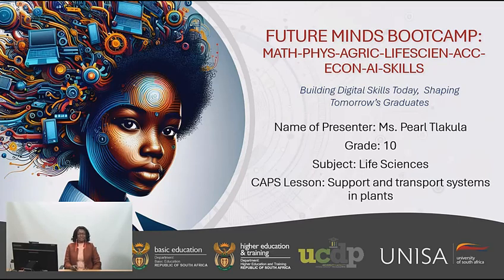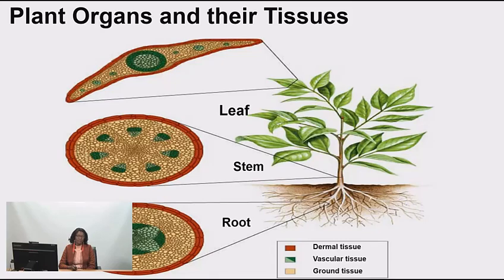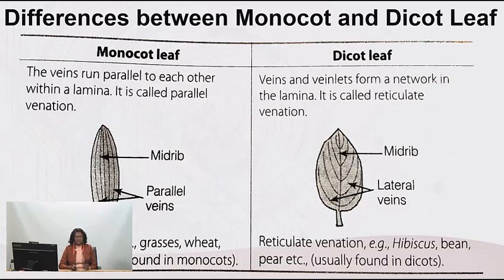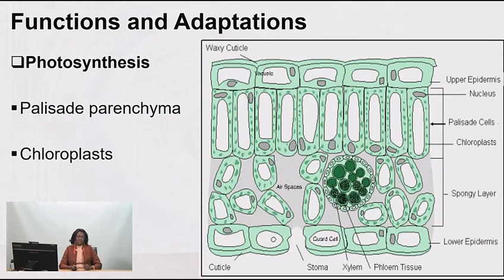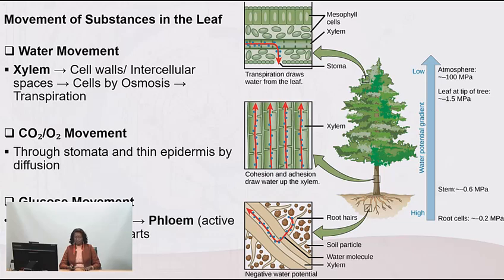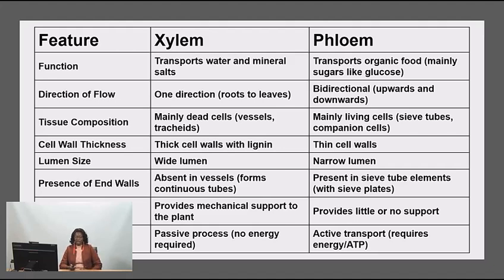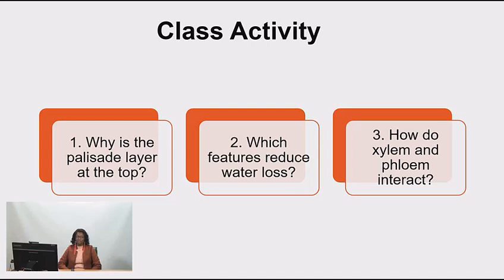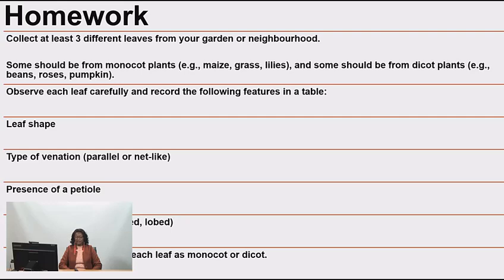Grade 10 Life Sciences - Support and transport systems in plants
Grade 10
Presented by Ms P Tlakula
Subject: Life Sciences
CAPS Lesson: Support and transport systems in plants